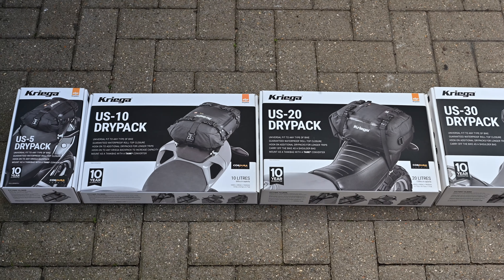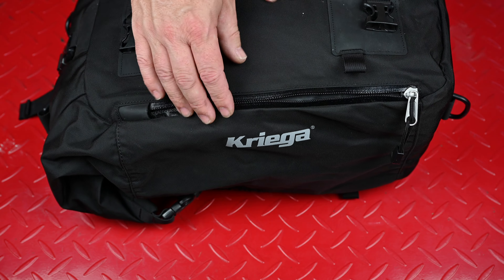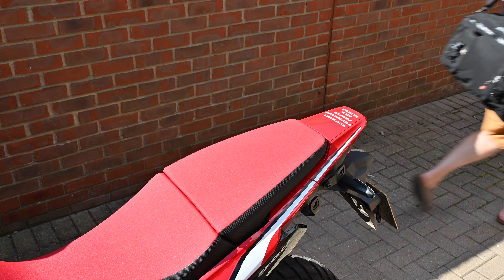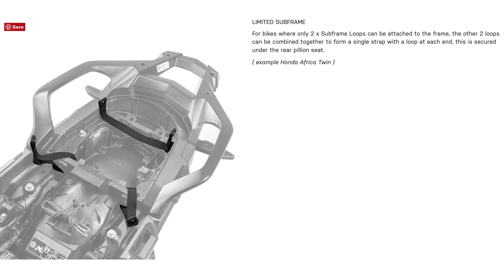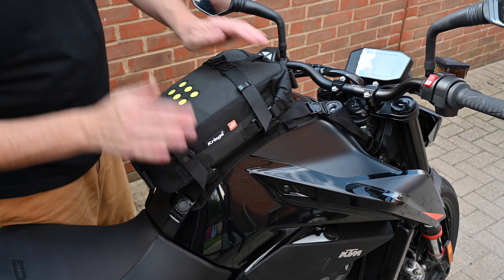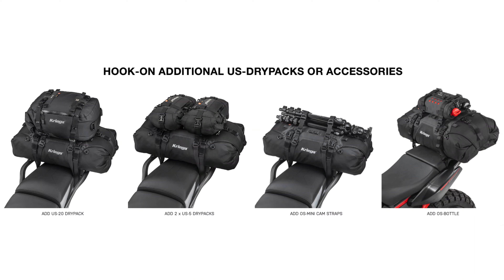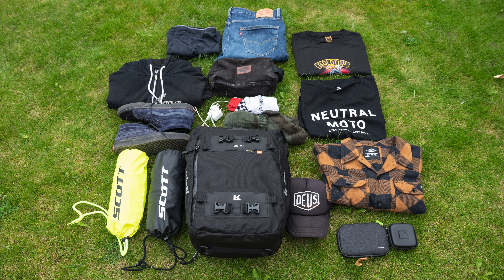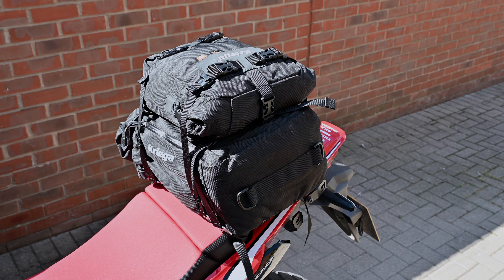Which KRIEGA US-DRYPACK is right for you ?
Tony Walters @viewsfromthemancave reviews the Kriega waterproof, universal-fit motorcycle luggage system